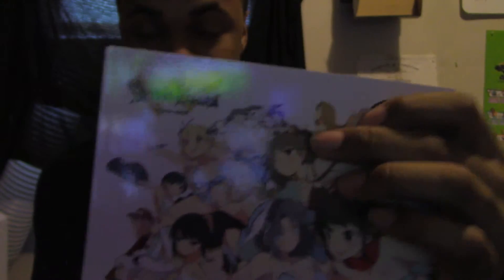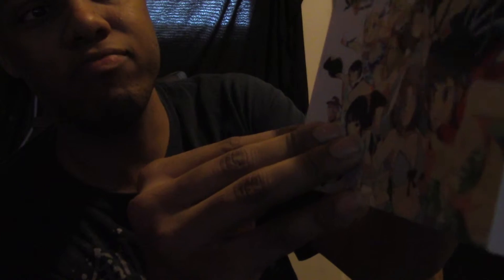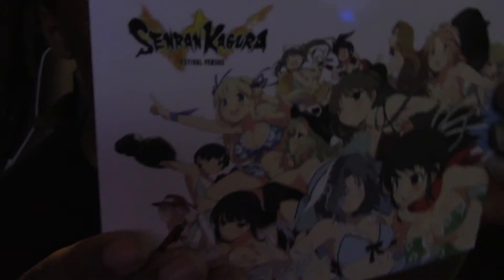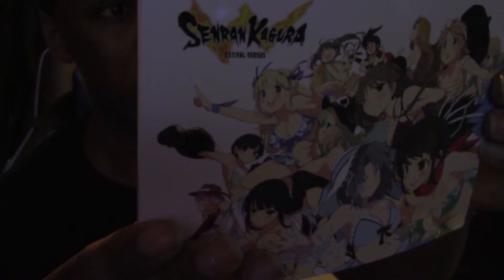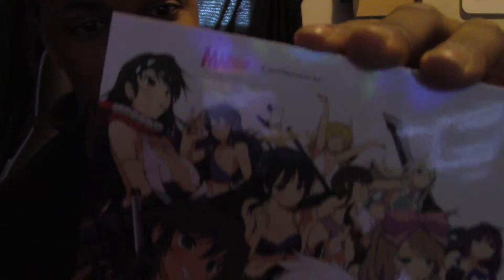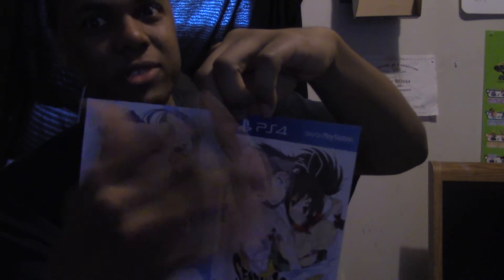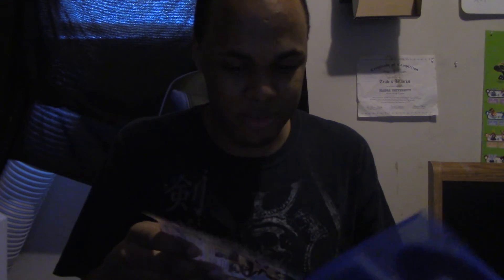SENRAN KAGURA ESTIVAL VERSUS - Endless Summer Edition (PlayStation 4) Unboxing